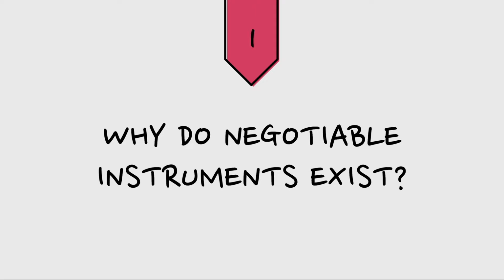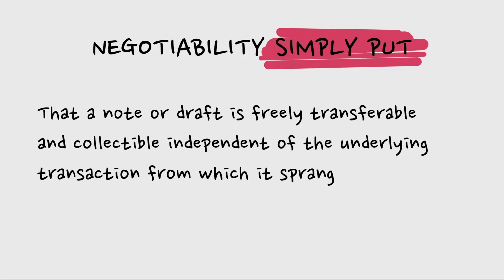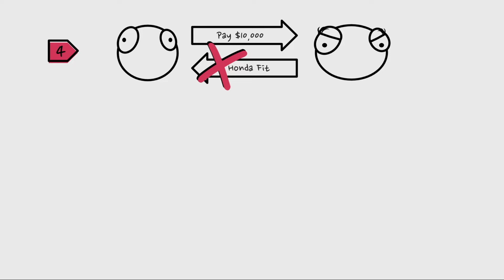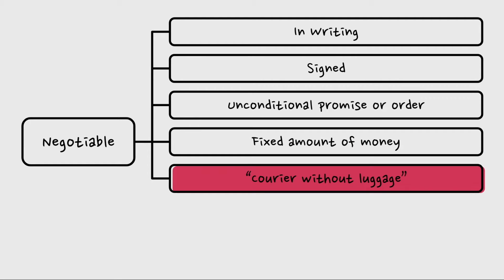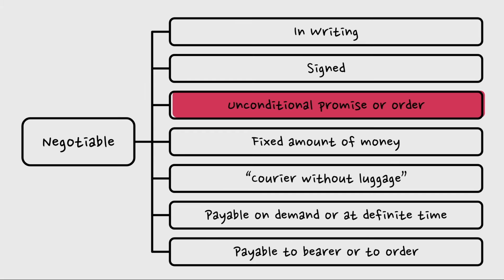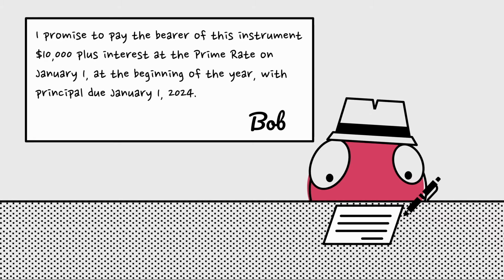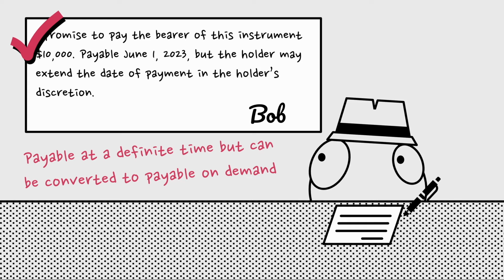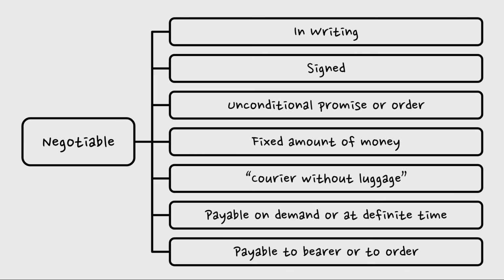Intro and Requirements for Negotiability | Negotiable Instruments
This lesson provides an introduction to the topic of negotiable instruments (also known as commercial paper) and covers the requirements laid out by UCC § 3-104 for making an instrument "negotiable."

Chapters
00:00 - Introduction
00:25 - Why do Negotiable Instruments Exist?
03:29 - Types of Negotiable Instruments
06:16 - Negotiability
18:17 - Quick Overview of Section 3-104's Requirements for Negotiability
20:04 - Intro to Qualifying as a Holder in Due Course
21:51 - Details of Section 3-104's Requirements for Negotiability
22:06 - (1) In writing
23:05 - (2) Signed
25:17 - (3) Unconditional promise or order
29:03 - (4) Fixed amount of money
32:37 - (5) "Courier without luggage"
35:03 - (6) Payable on demand or at a definite time
39:53 - (7) Payable to bearer or to order
44:01 - Recap and Conclusion